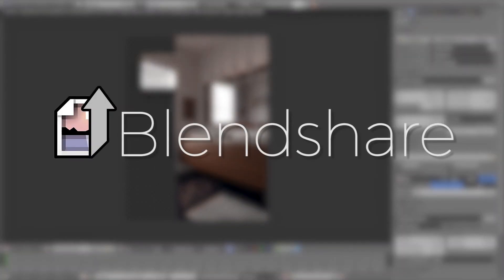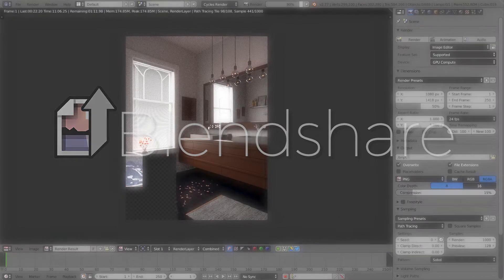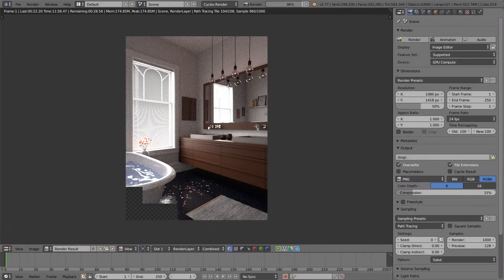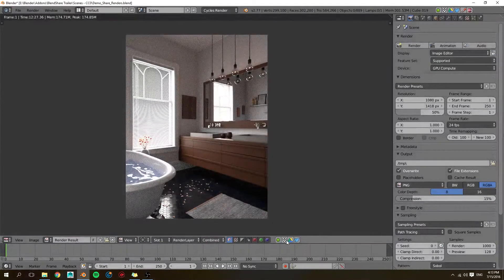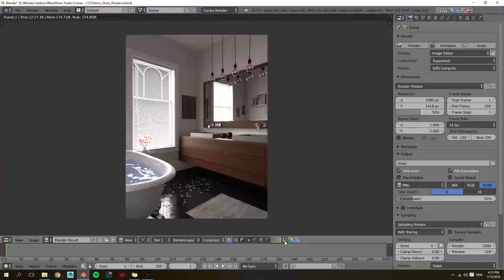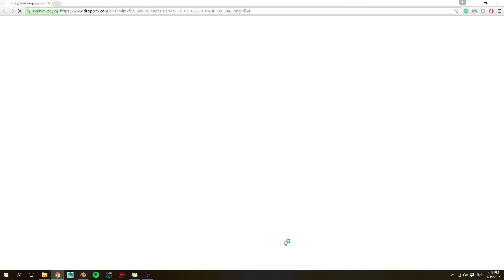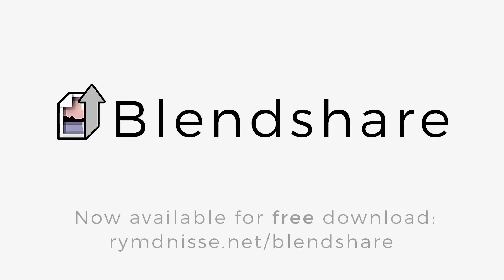Blendshare Trailer (Blender Image Sharing Addon)